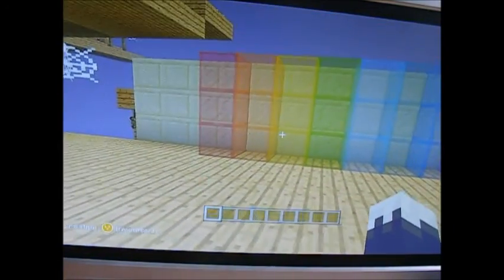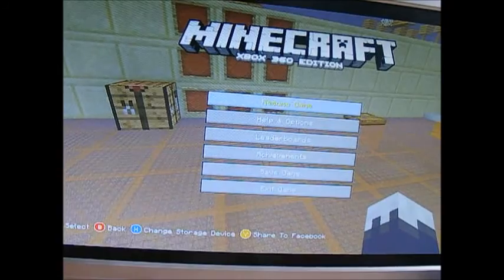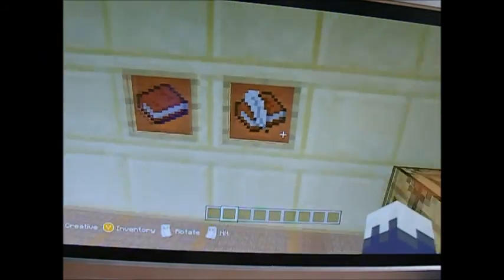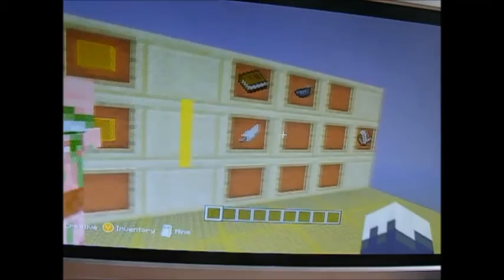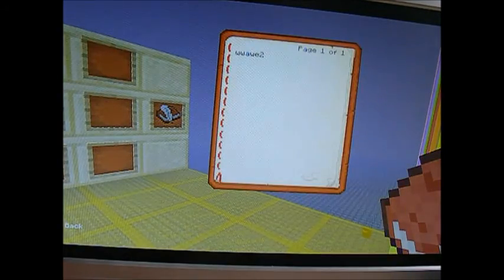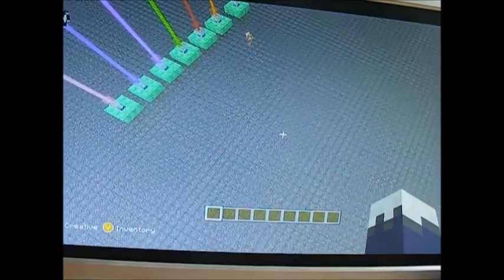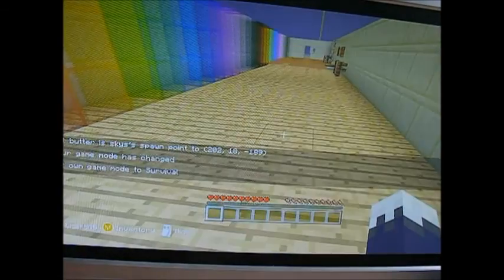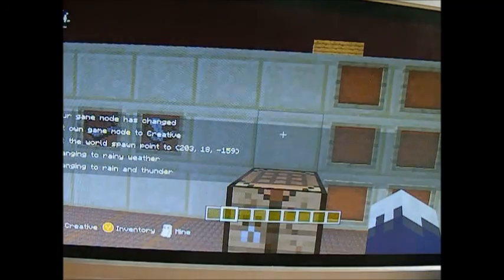Minecraft TU25 is Out Now